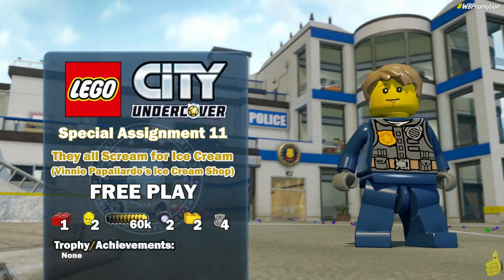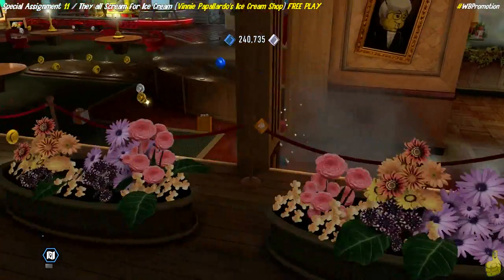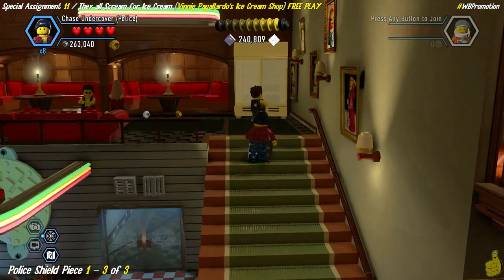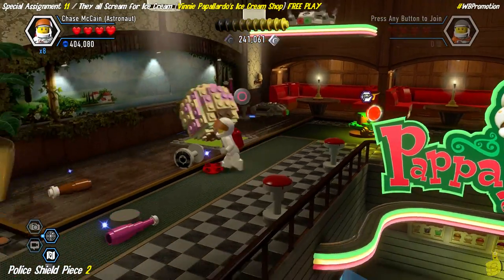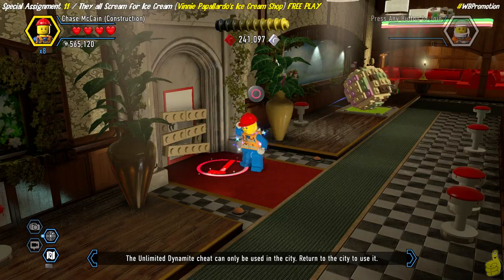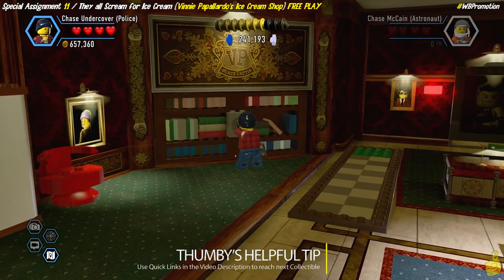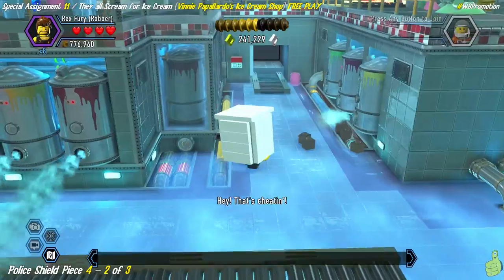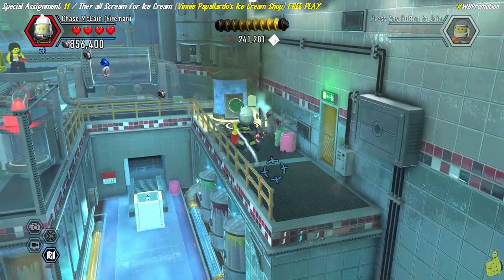Lego City Undercover: Special Assign. 11 They All Scream for Ice Cream (Collectibles) FREE PLAY-HTG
Special Assignment 11 They All Scream for Ice Cream (Vinnie Papallardo's Ice Cream Shop) Collectible (Police Shields, Character Tokens, Vehicle Tokens, Red Brick) Locations for Lego City Undercover. Now that Lego City Undercover is out for Playstation 4 and Xbox One and we got the STORY mode beat, AND we have prepared for FREE PLAY by grabbing the 2x Red Brick Stud Multiplier, Rex Fury Character Token and Unlocked him and also grabbed the Super Color Gun Red Brick, we are ready to continue on with Special Assignment 11 They All Scream for Ice Cream (Vinnie Papallardo's. Lego City Undercover offers 15 Special Assignments that offer Police Crests which are broke down into 4 per assignment. We are now returning to all the Special Assignments for the collectibles including Police Crest Pieces, Character Tokens and more! Follow along as we run around Lego City search for all 100+ unlockable vehicles, 300+ unlockable character tokens and of course we got lots of RED BRICKS too! As per usual, we finished the STORY first, now moving on to FREE PLAY, then finishing with FREE ROAM and Trophy/Achievement clean up. If you have any questions or requests regarding Lego City Undercover, please let us know and we will do our best to help out!

Special Assignment 11 They All Scream for Ice Cream / Vinnie Papallardo's Ice Cream Shop Collectible Quick Links:

Police Shield Piece 1:  01:24  02:45  02:57
Character Token 1 (Vinnie Papallardo):  02:09
Vehicle Token 1 (Aceso):  03:44
Police Shield Piece 2:  04:55
RED BRICK / Extra Hearts:  05:17
Character Token 2 (Jimmy Grossman):  05:54
Police Shield Piece 3:  07:23
Vehicle Token 2 (Ironback):  07:44
Police Shield Piece 4:  09:22  09:38  10:50

Trophy/Achievements earned in this video:
No Trophy/Achievement

- HappyThumbsGaming